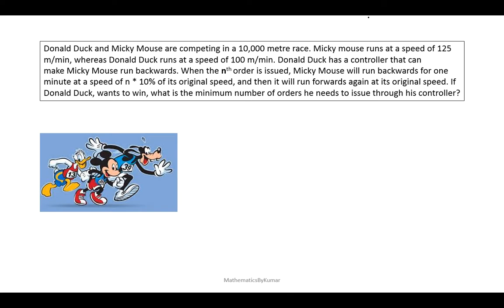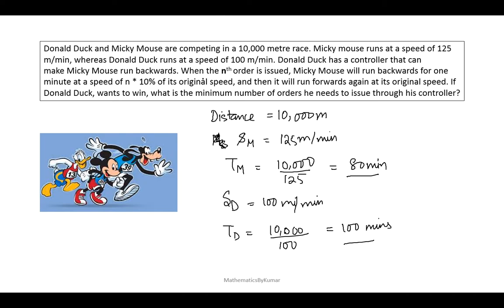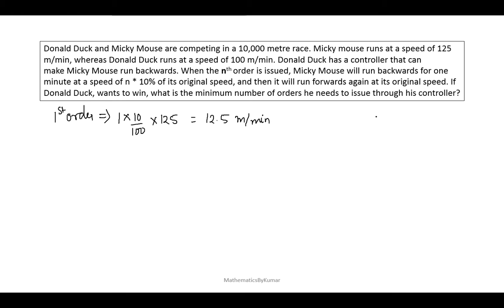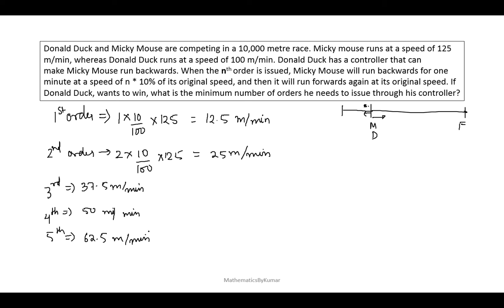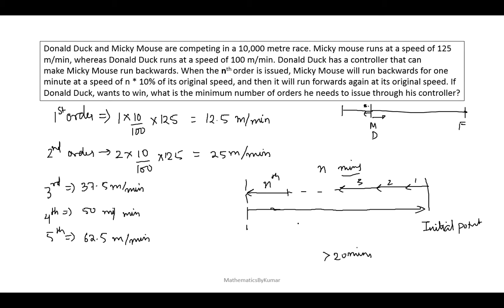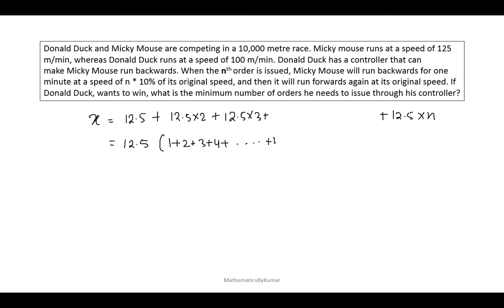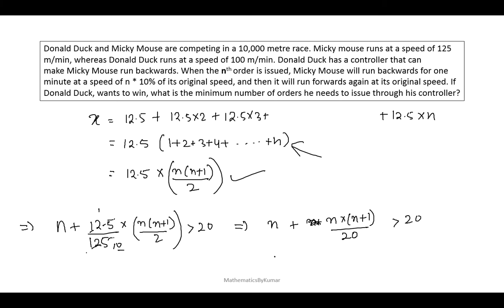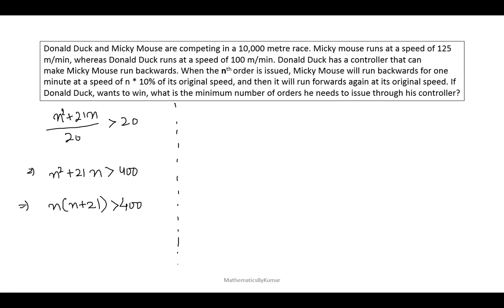Should Uncle Scrooge Invest Solutions Part 1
Solution to the animation video 'Should Uncle Scrooge Invest'